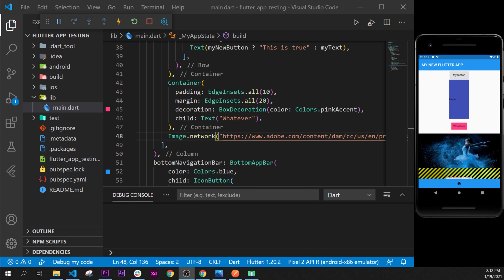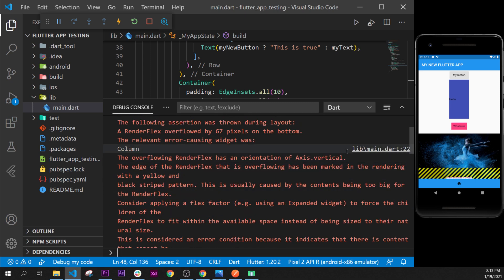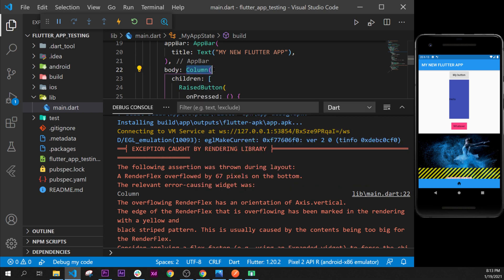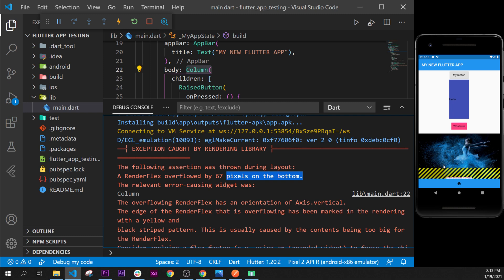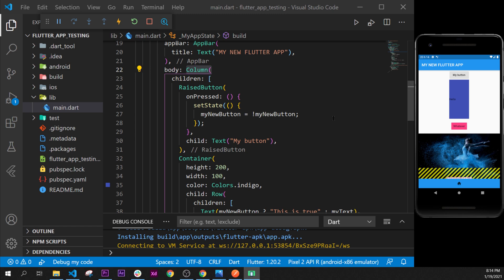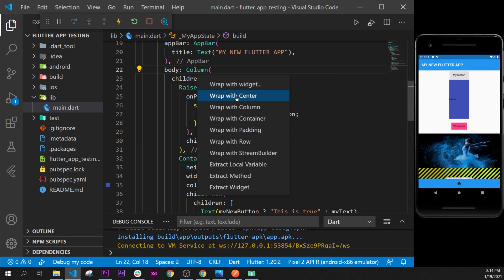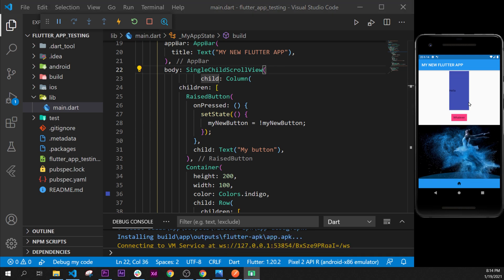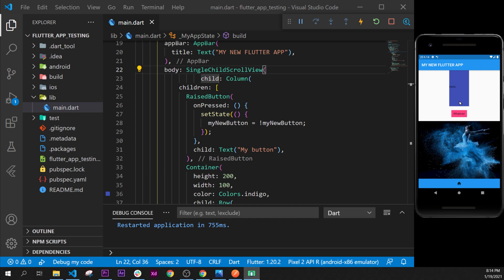Single Child Scroll View - Flutter Tutorial for Beginners